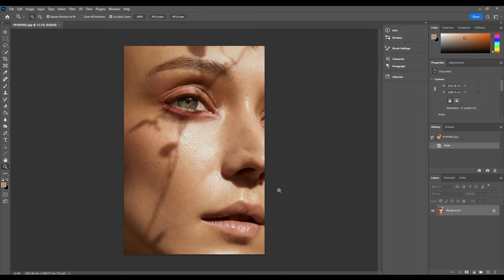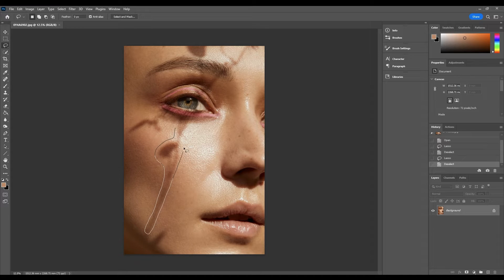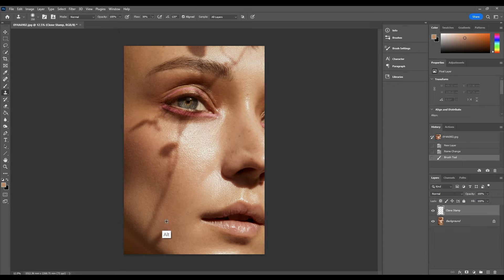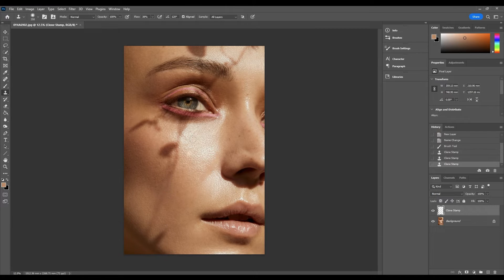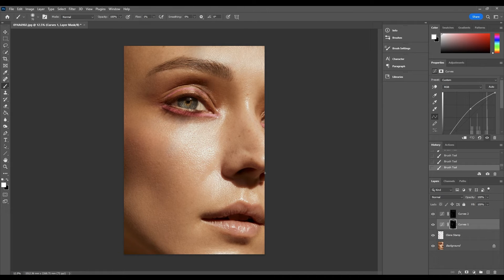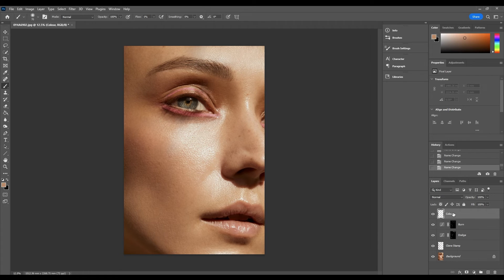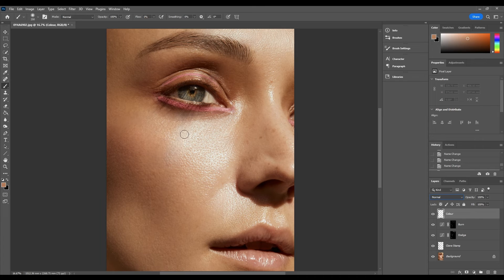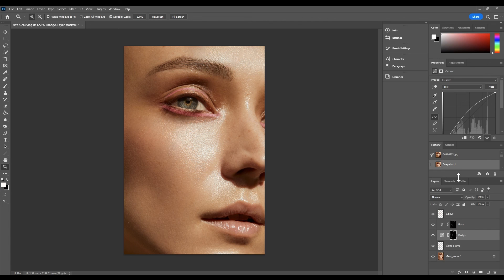How to Remove Unwanted Shadows in Photoshop [How to Edit Shadows]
Hi Everyone!

In today's Photoshop tutorial, I'll show you how to remove unwanted shadows in photoshop.
I figured I'd create a tutorial on how to edit shadows in photoshop as it's a really common retouching issue that a lot of photographers come across regularly!

There are a number of methods that you can utilise to achieve this, however today I'll be going through my main method of removing them.

Hope you find this retouching tutorial helpful! 🙂

~CAMERAS~
📸 Canon 5D Mark IV (Main Camera)

~LENSES~
📷 Canon 24-70mm f2.8L

~AUDIO~
🎤 Blue Yeti Desk USB Mic